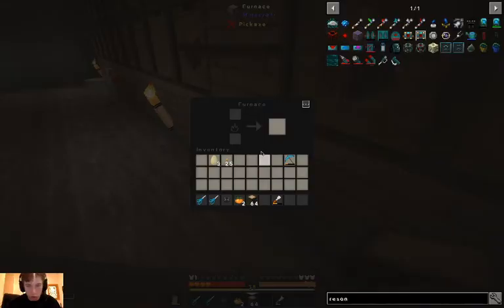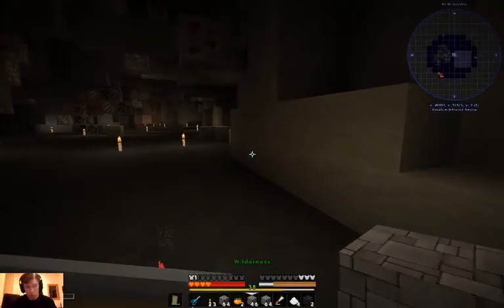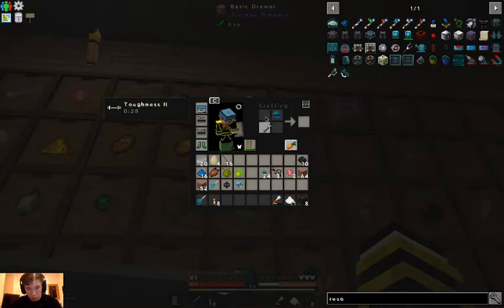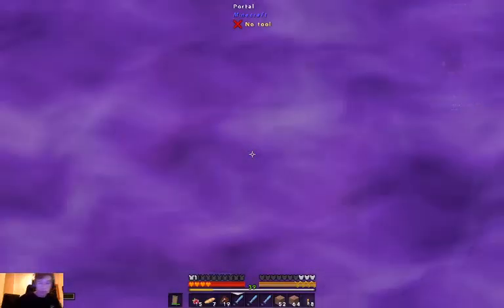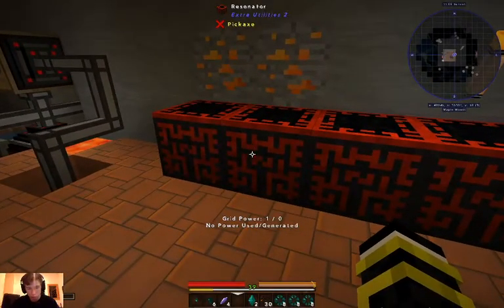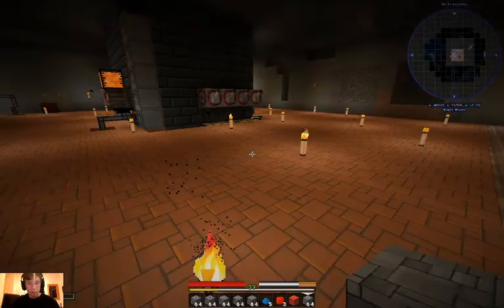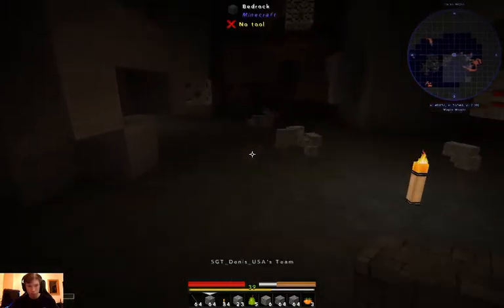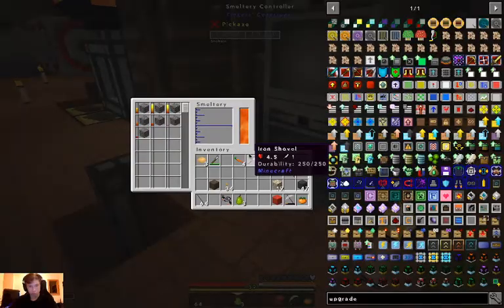Minecraft All the mods 3//Building a Resonator!//Survival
Come Join Server !!!
i will reply with the IP.